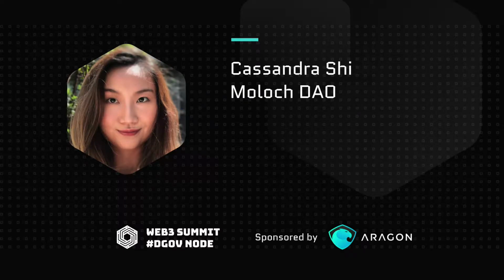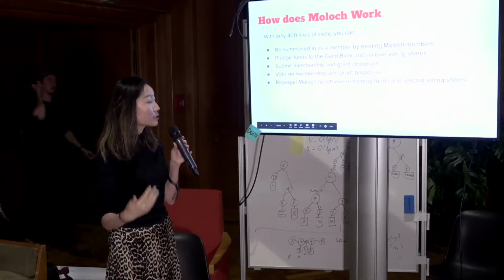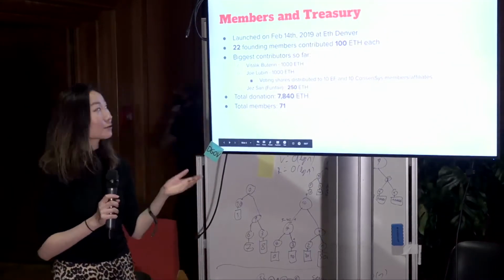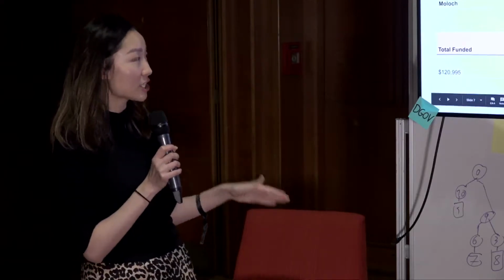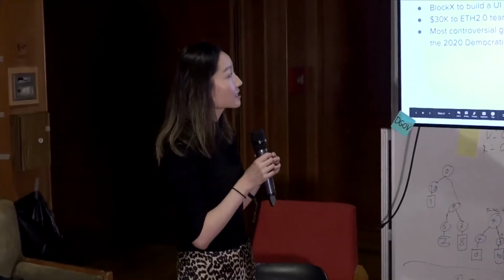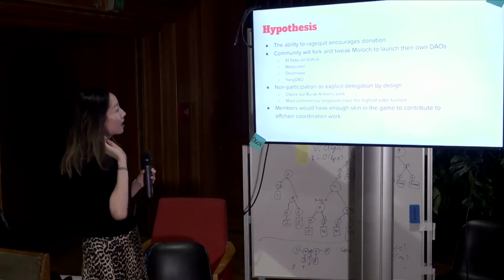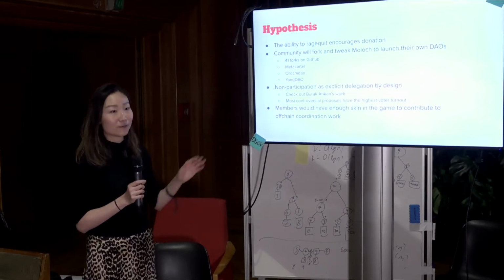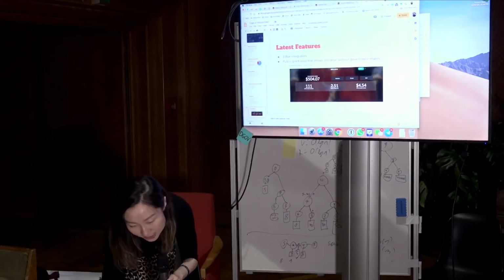web3 dgov: Cassandra Shi: Moloch DAO updates